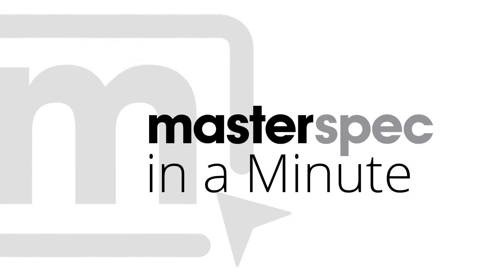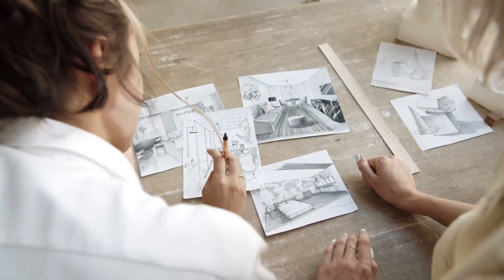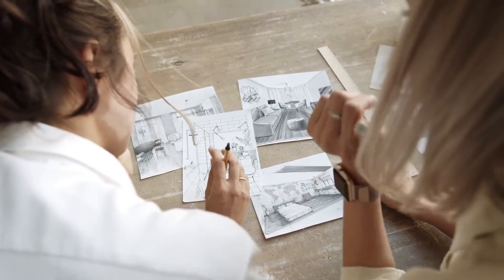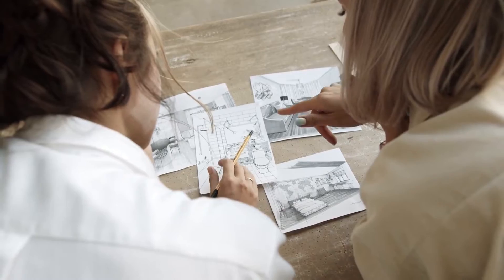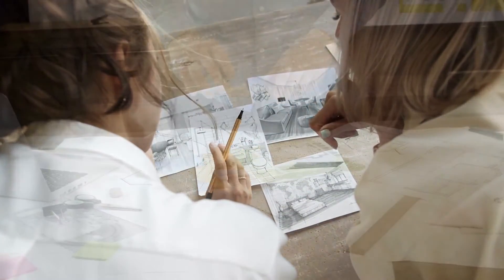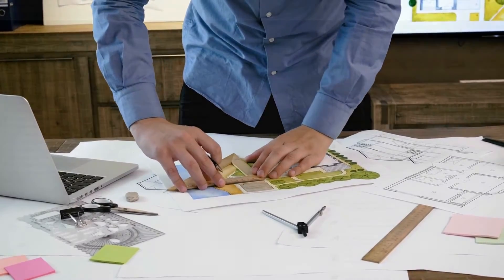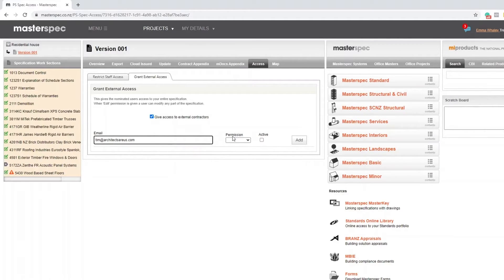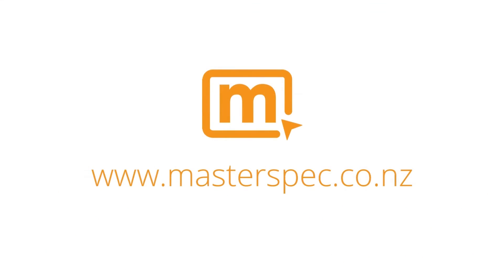Masterspec in a Minute: Granting Access to External Consultants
Digital collaboration with other Masterspec practice professionals is simple.

As a skilled professional working on your design, from time to time, you may need to collaborate with another construction professional. For example, you may want input from another consultant, such as design, structural, fire, interior fit-out, or a landscape architect. If they are a Masterspec practice, then it’s a simple system to grant and remove access instantly to other consultants all under the same project umbrella. This also ensures the whole process is carried out in one document and can be worked on collaboratively.